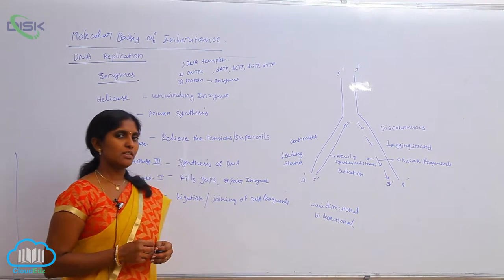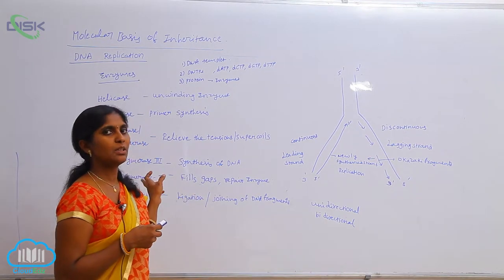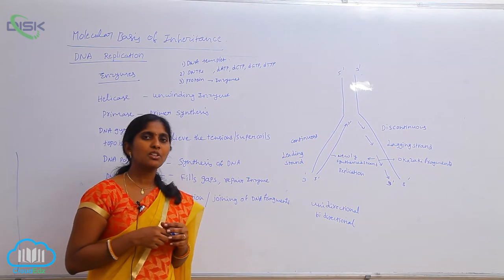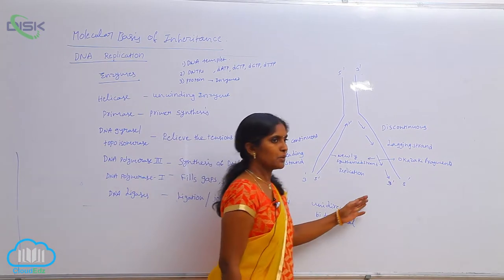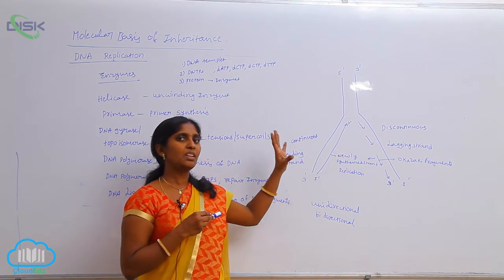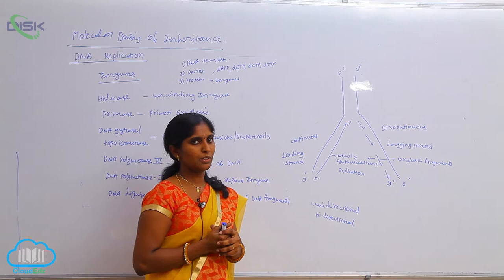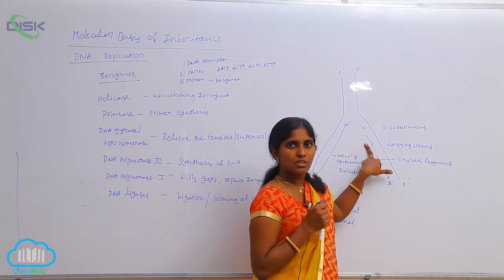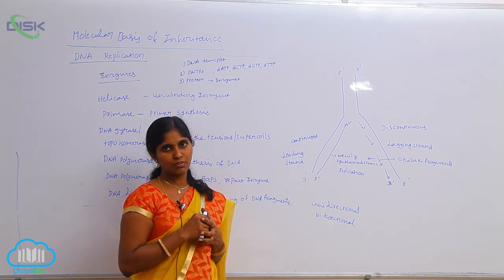REPLICATION || MECH DNA REP || Disk Telangana